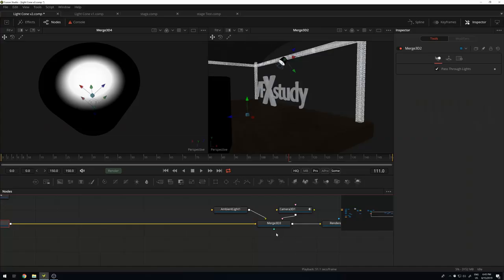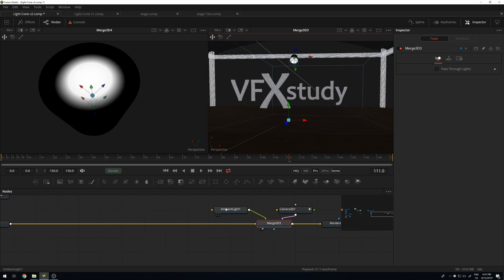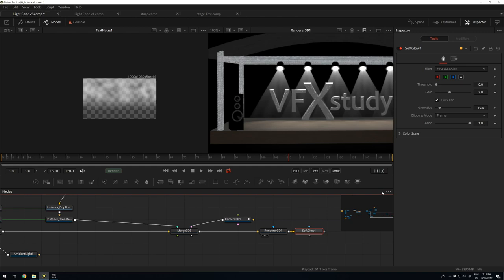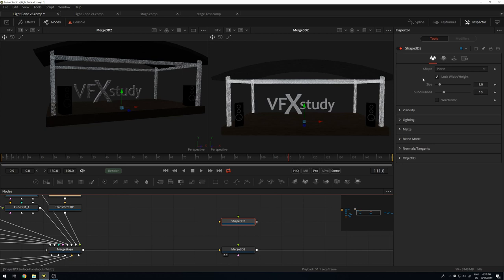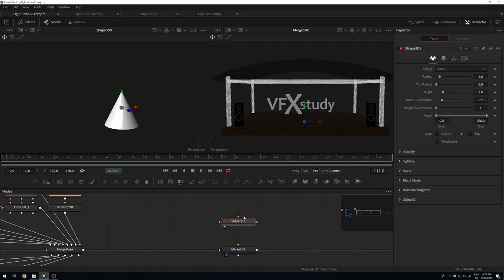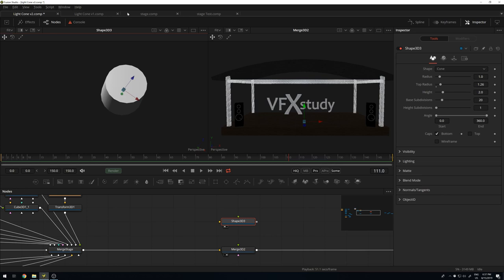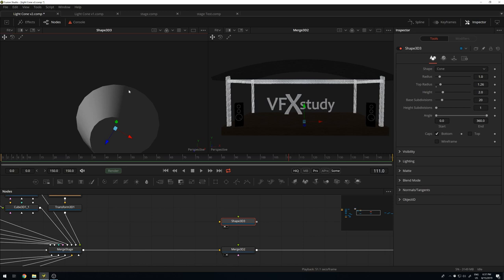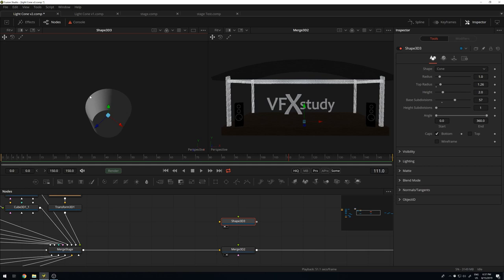Spot Lights with 3D Rays in DaVinci Resolve and Fusion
Create true 3d light effects with rays. Separate light effects from geometry in the 3d and create 2d masks from 3d materials.

New Resolve & Fusion tutorials every Sunday morning, 11 am GMT.